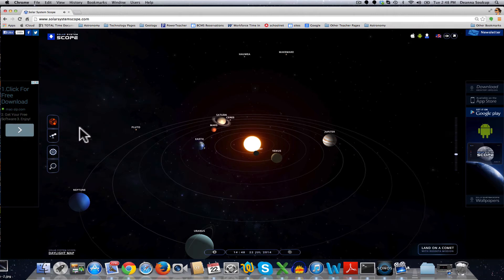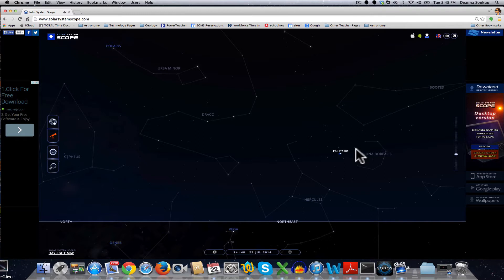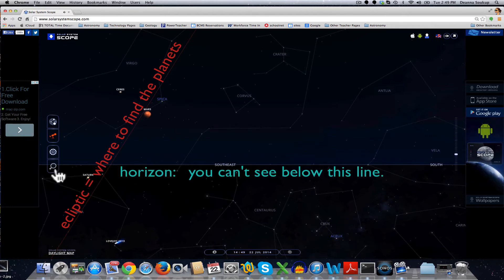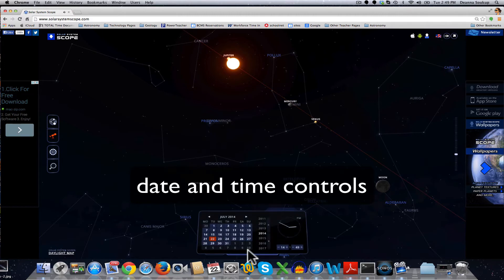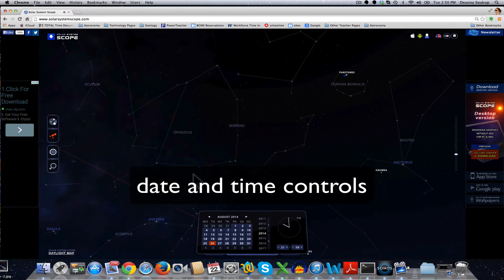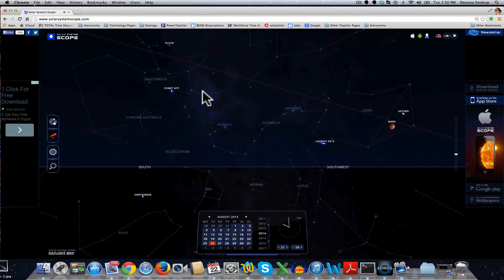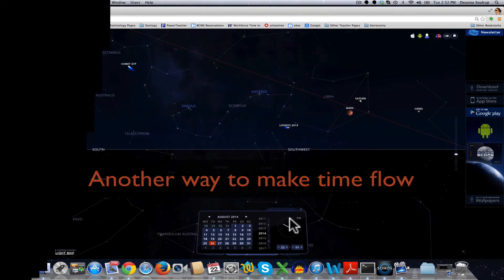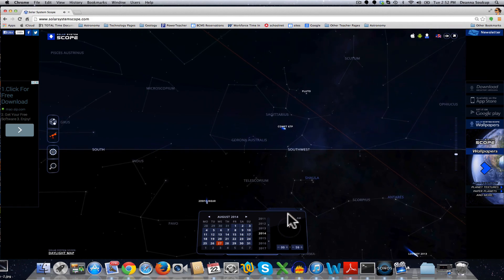Solar System Scope Tutorial Part 2: Planetarium Sky View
using planetarium view and finding planets